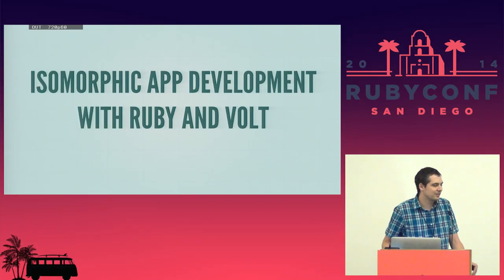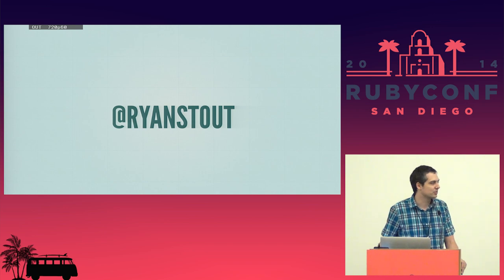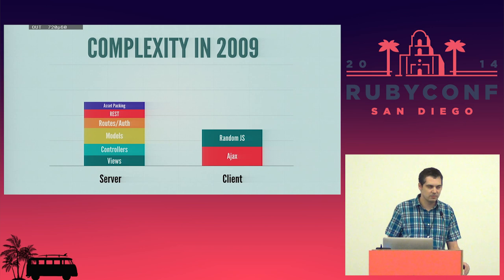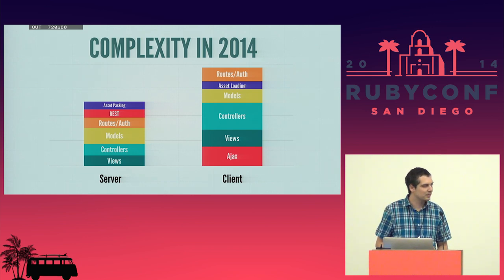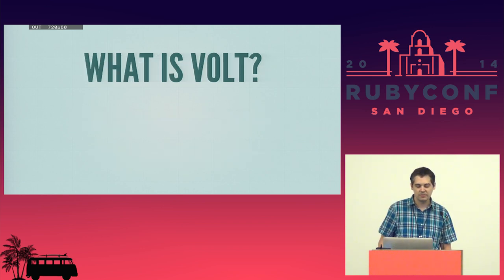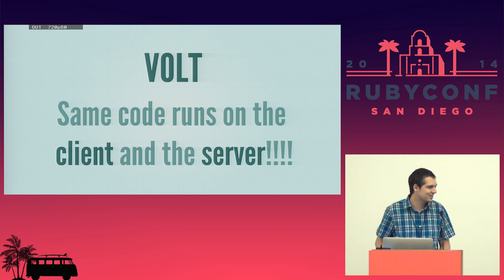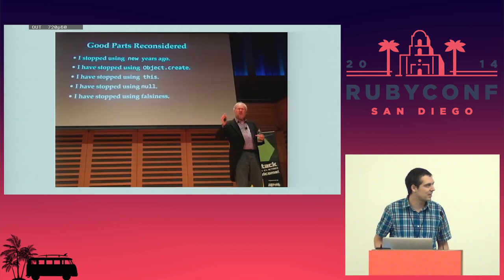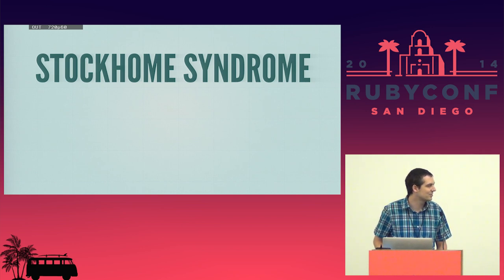RubyConf 2014 - Isomorphic App Development with Ruby and Volt by Ryan Stout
As single page apps become common, more and more of our logic becomes duplicated between the front and back-end. We also spend more time writing API glue code to move data between each side. With isometric development you can remove the boilerplate of web development and the cognitive load of switching between languages.

Existing isomorphic web frameworks run JavaScript on the server. Volt lets developers write their app code in ruby and have it run both in the browser and on the server. Data is automatically synchronized to remove the need for REST API development.